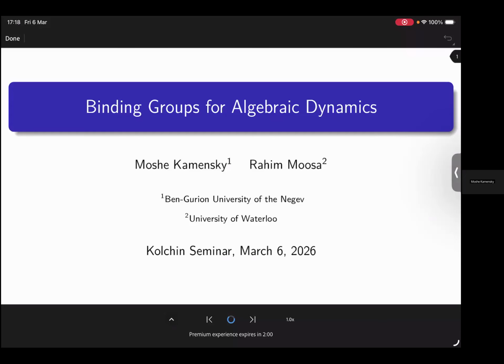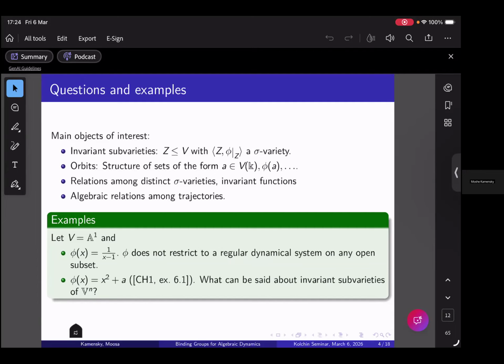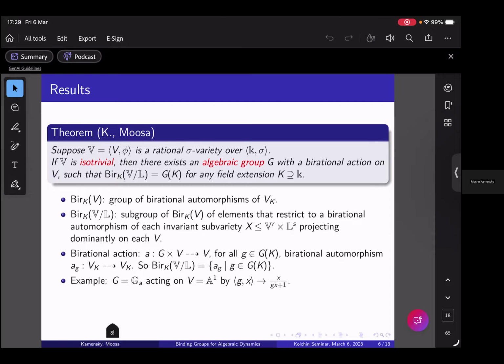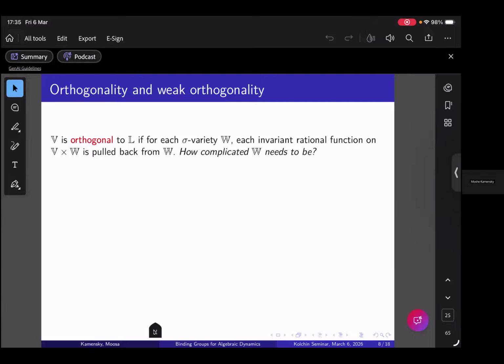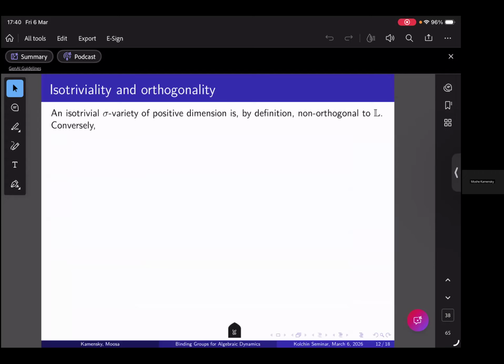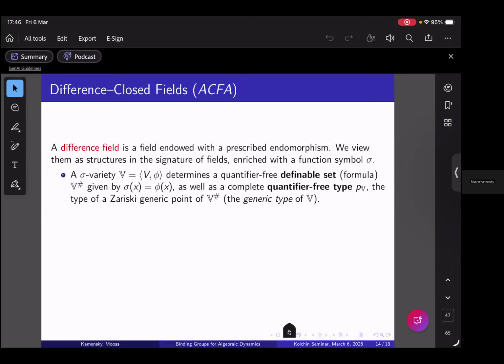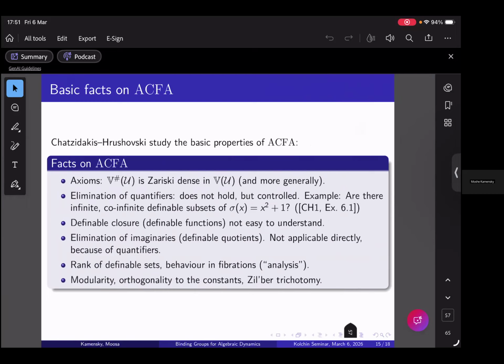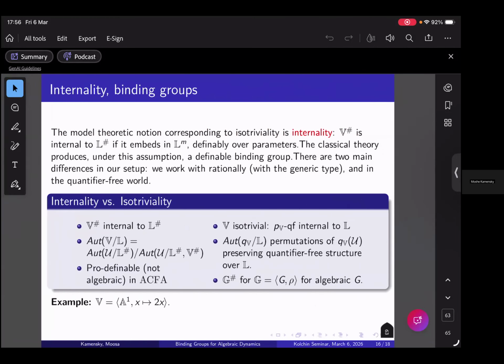Moshe Kamensky, Ben-Gurion University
March 6, Moshe Kamensky, Ben-Gurion University

Some model theory of rational dynamics